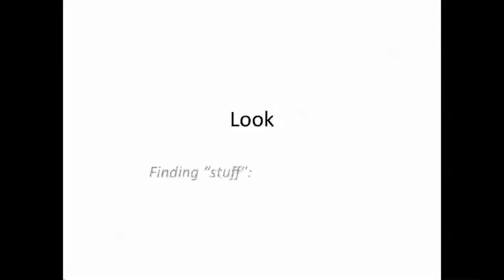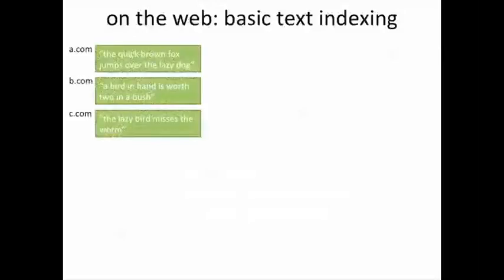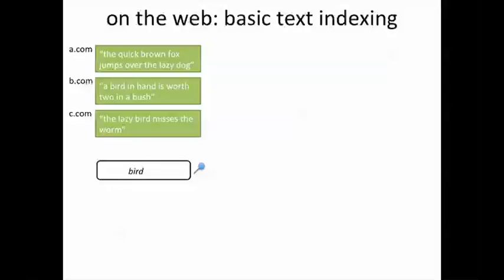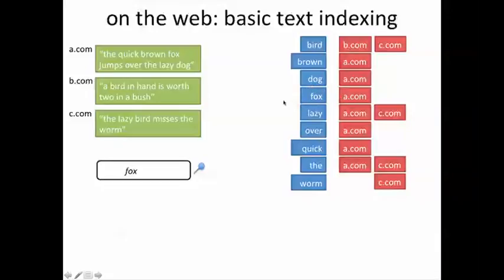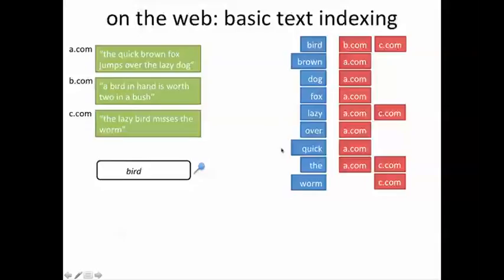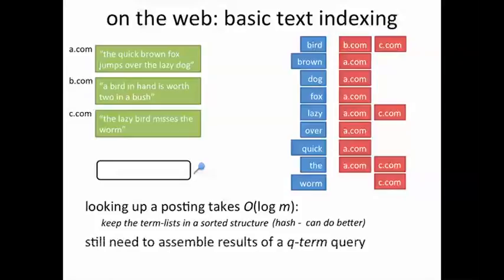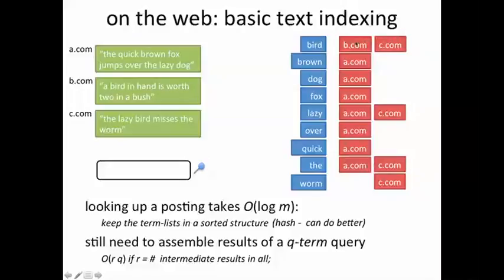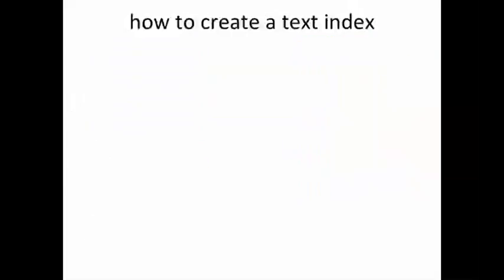2 1 1 1 Basic Indexing 7 22